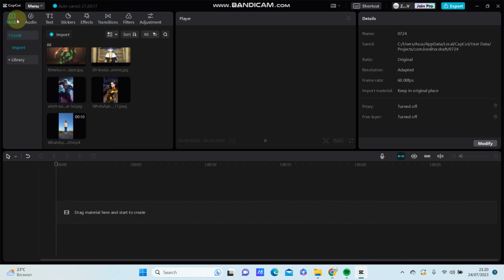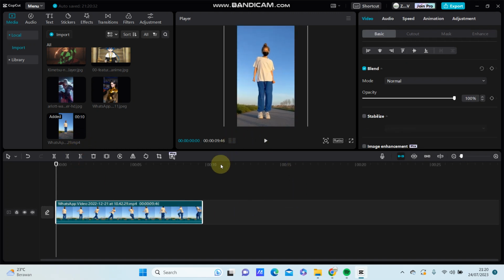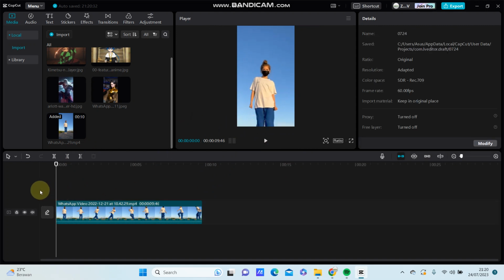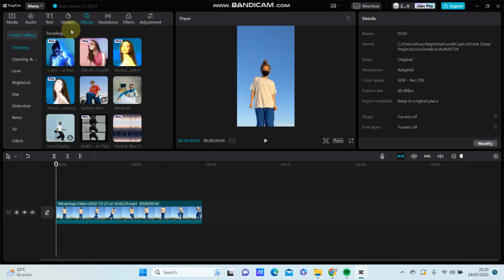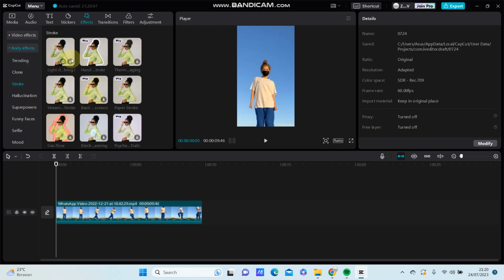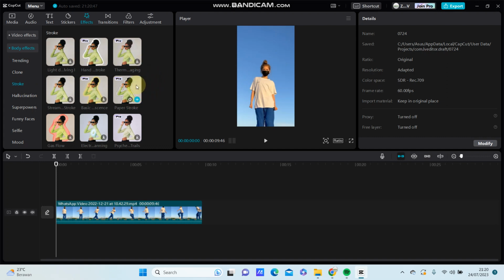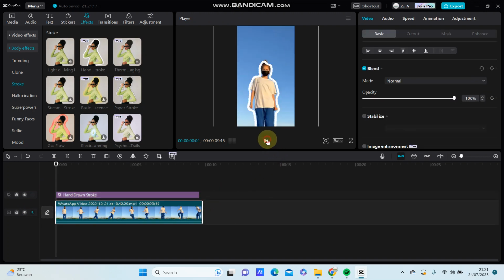Body Effect Tutorial in CapCut App!! How to Make Stroke Effect to Your Videos on CapCut Apps?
Learn how you can Create this effect by watching this video.